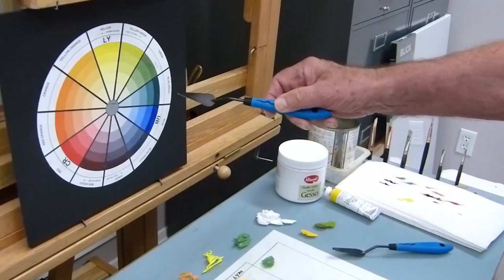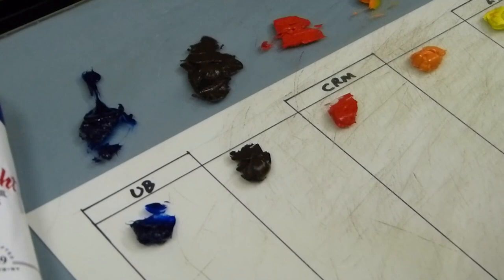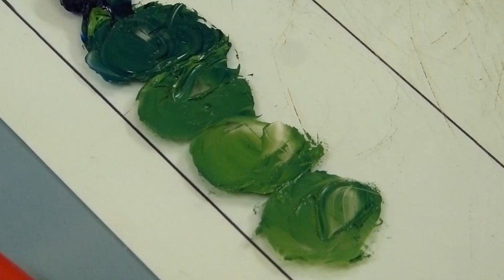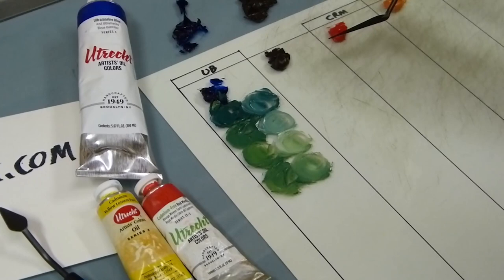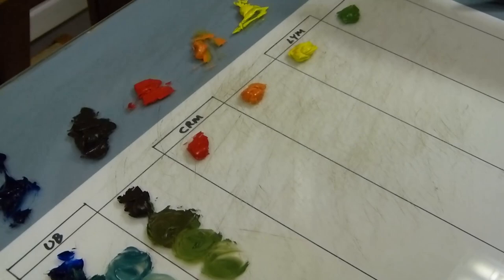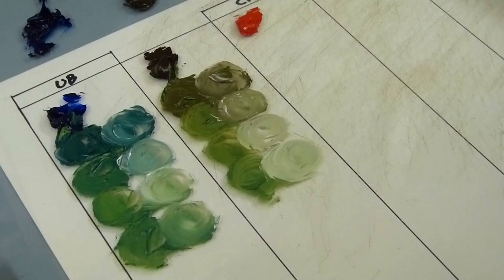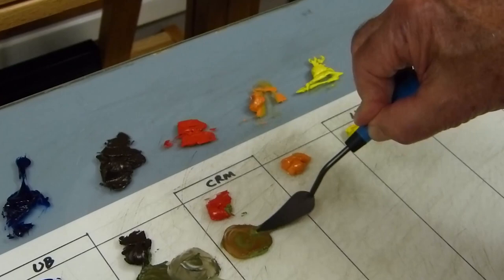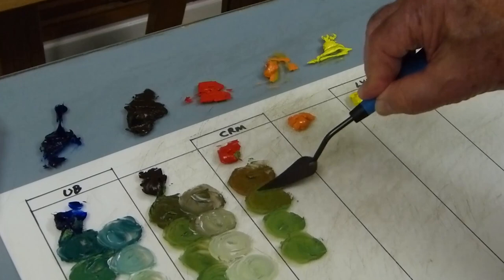Mixing Greens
In this tutorial, John demonstrates how you can use Utrecht Artists’ Oils in a limited palette to create an incredible variety of greens without ever opening up a tube of green paint. Particularly useful for plein air and landscape painting, this technique will enhance your understanding of the nuances of just one color while helping you make the most of your palette.